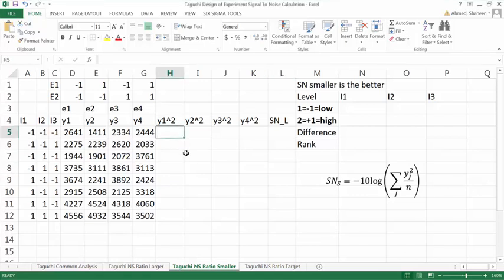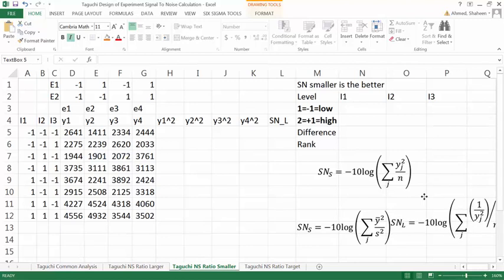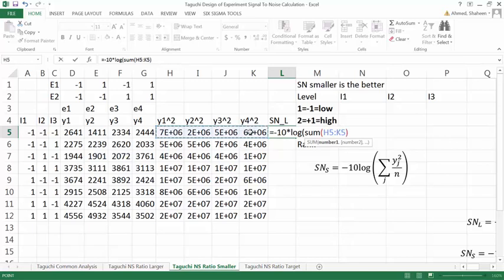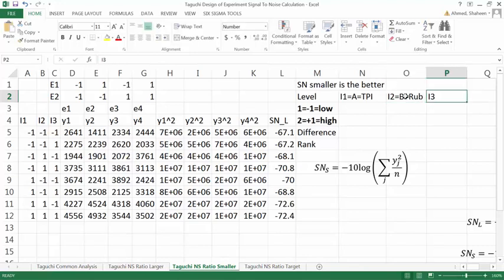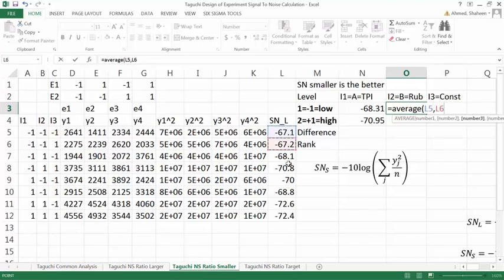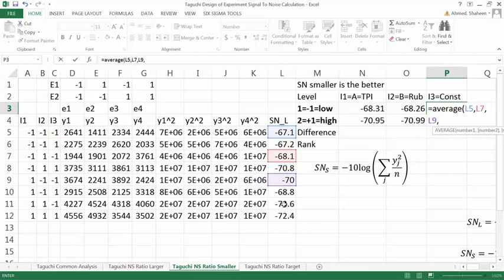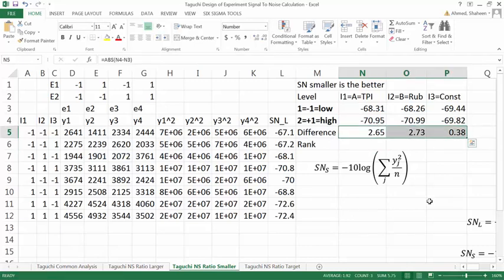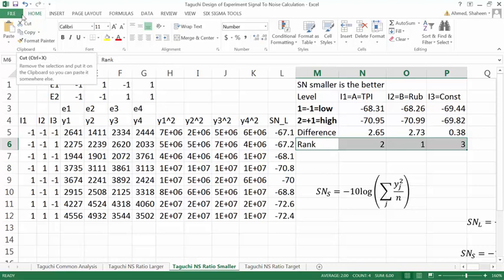Robust Parameter Taguchi Design Signal to Noise Ratio Calculation in MS Excel